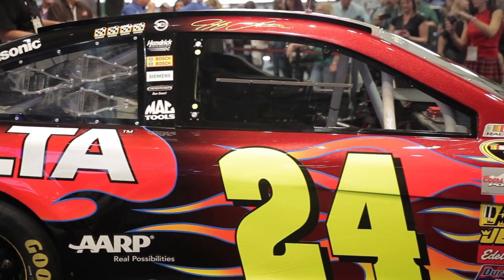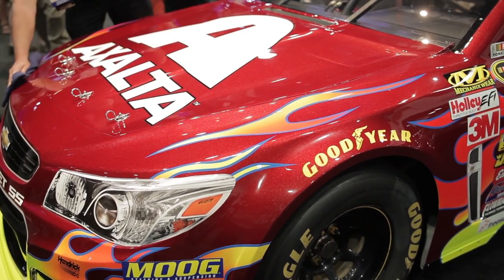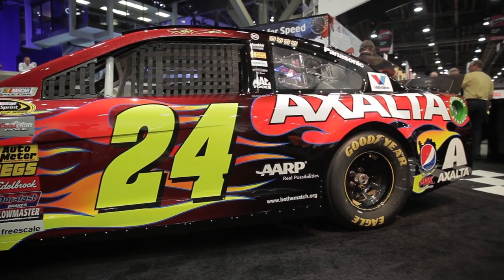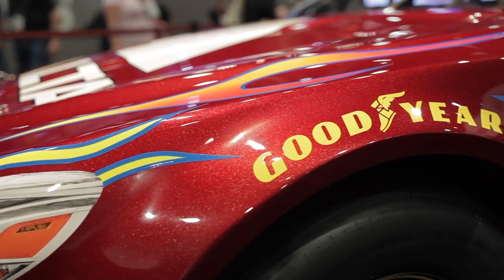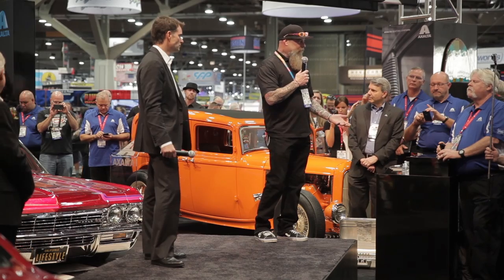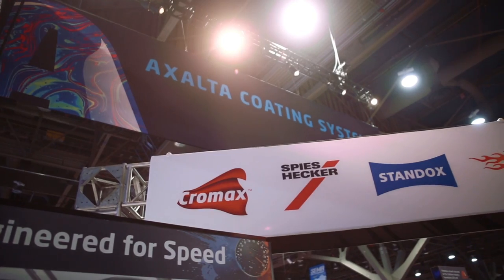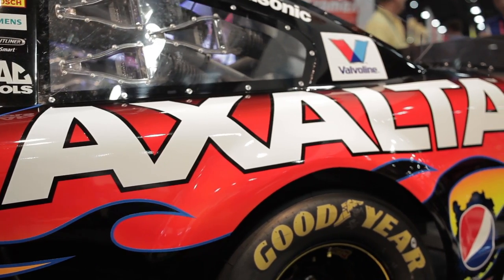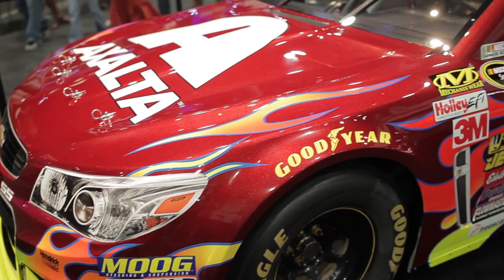Mobsteel Chooses Axalta CROMAX MOSAIC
He's one of the leading painters in the automotive industry. From show stopping SEMA creations with Mobsteel to groundbreaking OEM concept cars, Ron Coan as painted it all.

Recently he switched his shop over to Axalta's Cromax Mosiac a LOW VOC solution. After a quick transition to the product he was ready to lay down the color of the year, Radiant Red on Jeff Gordon's #24 car just in time for the Phoenix race this November.

Take a listen as Ron answers questions around the product during a press conference at SEMA 2014.

About Mosaic:
Designed to help you meet low VOC regulations with a true 3.5 VOC solvent borne refinish system. Do you want to get it right with regulatory requirements as your techs get right to work with the product that is formulated to mix, apply and act just like the solvent borne systems they’ve used for years? There’s no need to invest in expensive new equipment or extensive training.

Cromax Mosaic is a low VOC solvent borne basecoat to help provide outstanding coverage, color match and blendability. It is formulated to meet applicable regulations for VOCs in most air districts across the US and Canada. Cromax Mosaic is available in a wide choice of solid, metallic, pearl and special effect colors for spot, panel and overall repairs.
Why Choose Cromax Mosaic?
Solventborne system so making the switch is easier.
Helps to meet low VOC regulations, promoting compliance without complication.
In-shop and online training don’t require your refinish team to leave the shop.
Promotes excellent color match so less rework is needed and cars get finished faster.
Meet just about every color challenge with a wide variety of solid, metallic and pearl colors.

This is for Ron.  How long did it take you to paint the entire car?  All together it only took 6-7 hours to do the whole car.  But we did a little bit one day and we did a little bit the next day.  So the actual mosaic paint goes quickly for Low VOC paint.  Do you use this brand of paint?  You can be honest if you don’t use it are you going to switch too it?  I’m actually using the Cromax Mosiac at our shop.  We generally paint everything black but this is the first time we’ve done a radiant color like this.  It’s simple so simple as long as you follow the rules of the paint it’s a no brainer.  Maybe you should get back on the Axalta team because that is the best brand of paint there is.  I’ve shot every single paint there is this is the easiest paint ever to use.  And we do not pay him to say that. That’s my honor to say that.  Thank you Ron.